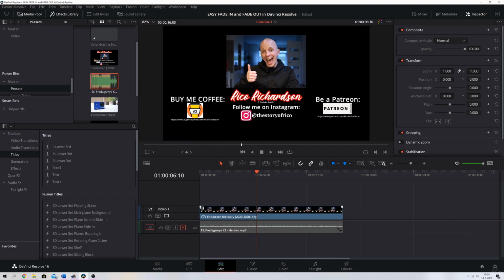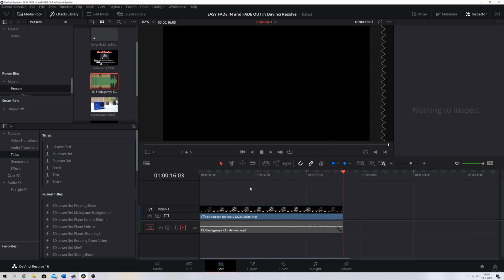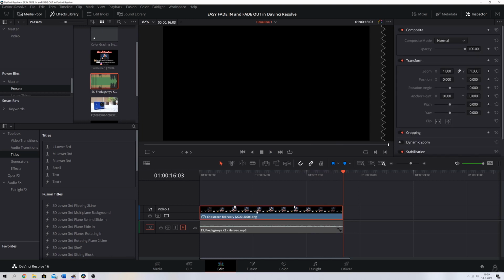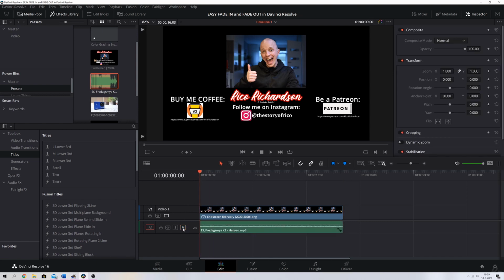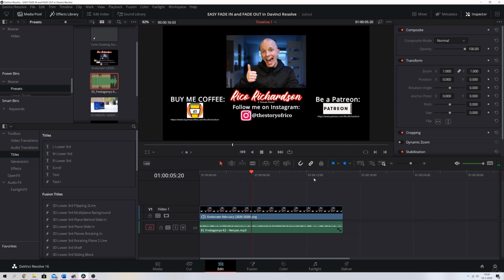EASY FADE IN and FADE OUT in Davinci Resolve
This video shows you guys the EASIEST and QUICKEST WAY possible for you to fade in and fade out your clips and audio using Davinci Resolve.

STUDIO GEAR:
My camera
My lens
My microphone